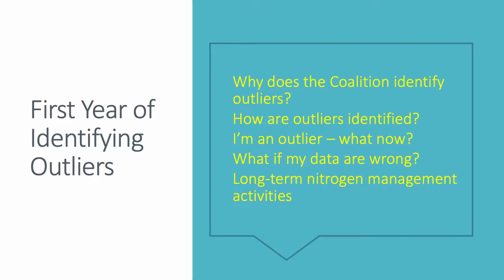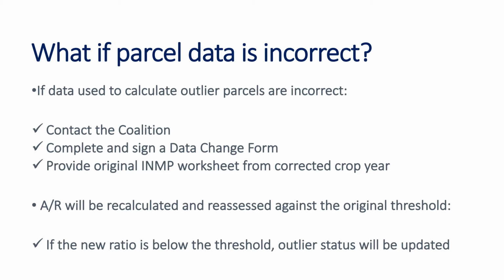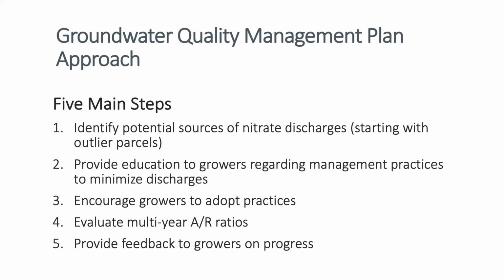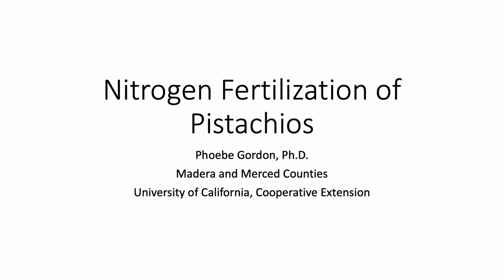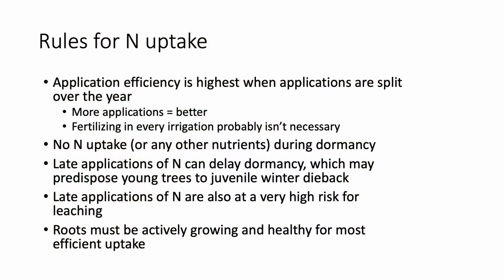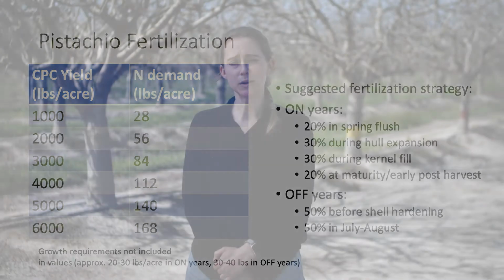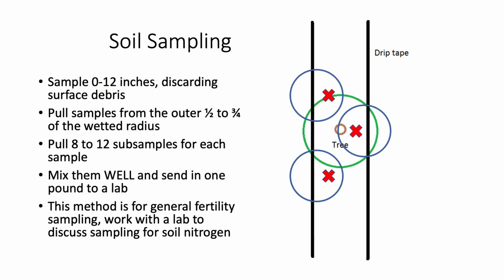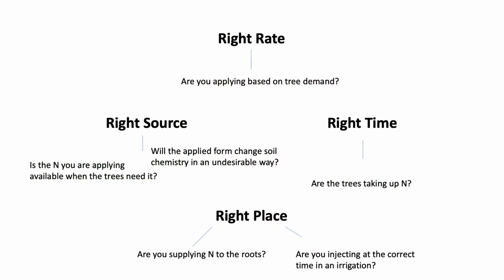Nitrogen Management for Pistachio Outlier Parcels